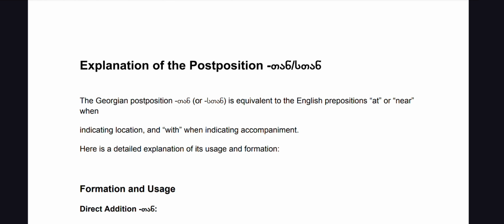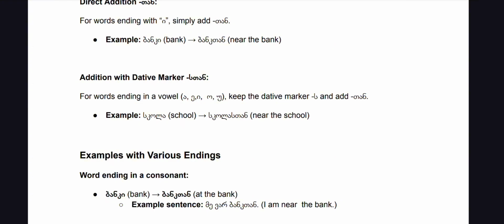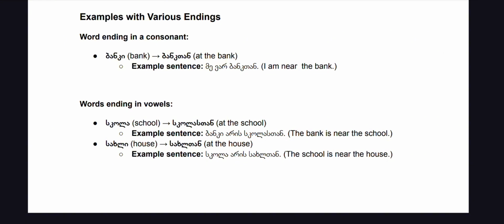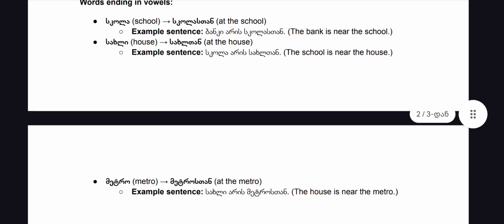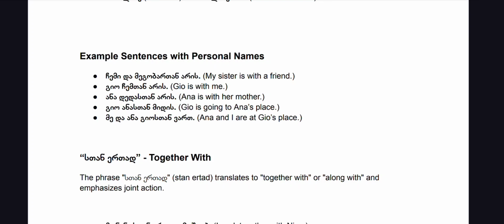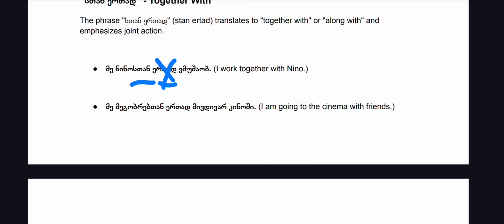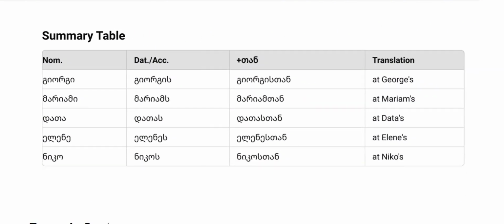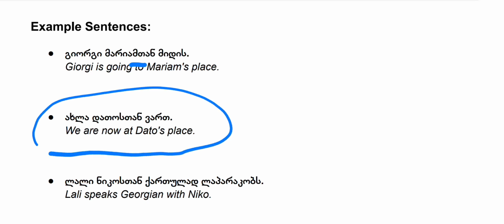With someone, at someone's place and near something in Georgian - თან/თან ერთად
გამარჯობა! In today's video, you can listen, read, and practice Georgian.

My name is Ana, and I am a Georgian language teacher. ✨ Whether you're looking to learn Georgian, improve your skills, gain more confidence, or learn about the culture, I am here to help!